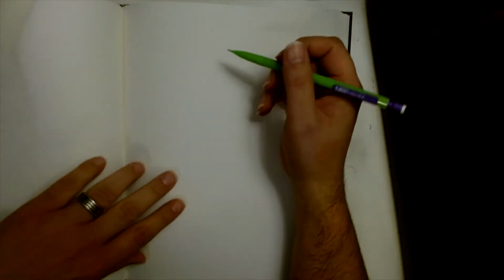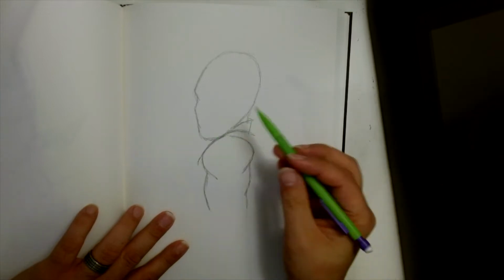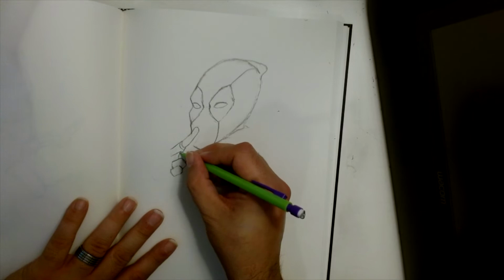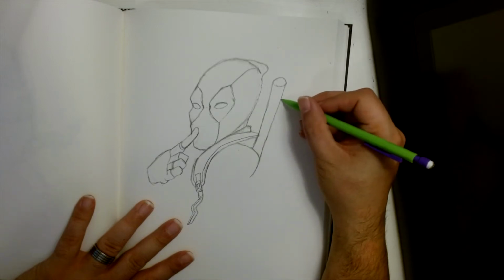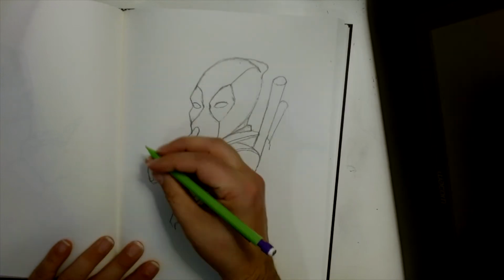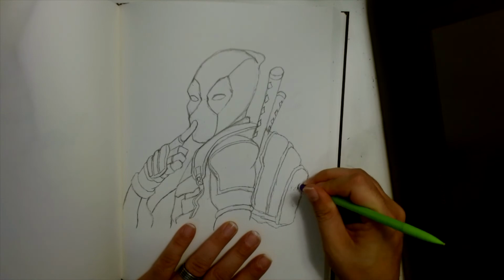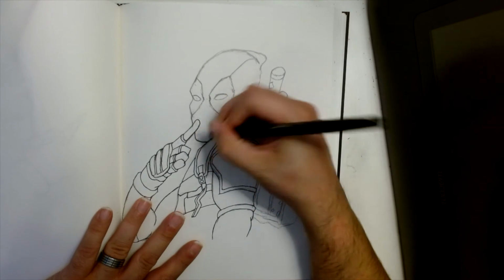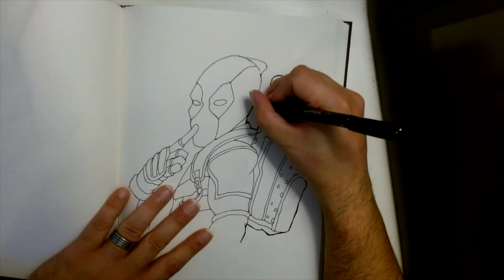Fun Draw Friday - Deadpool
In this Fun Draw Friday video we will be drawing Deadpool.